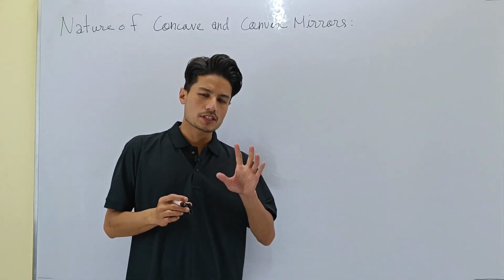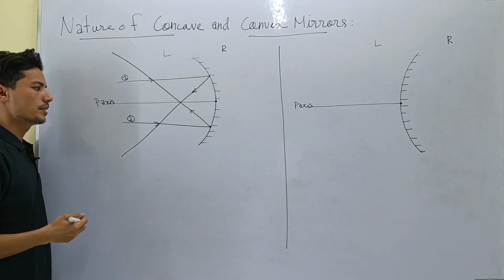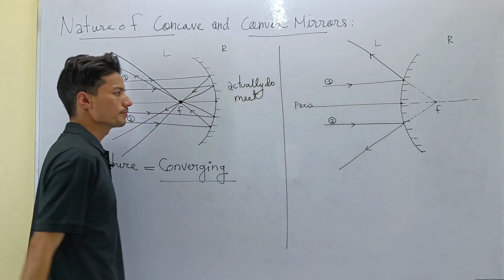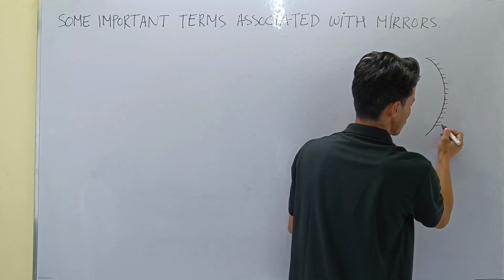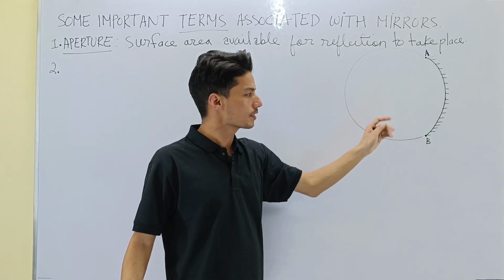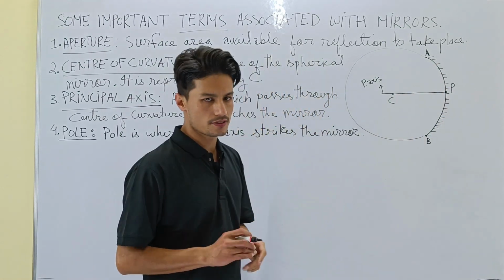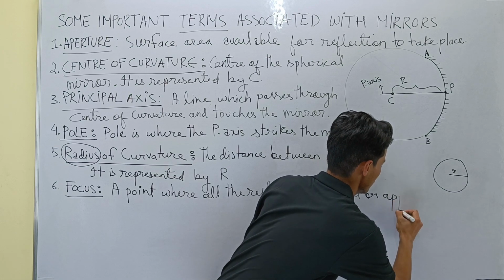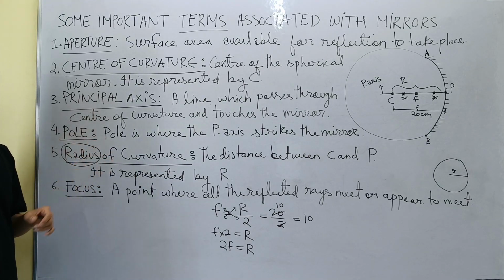Light-Reflection And Refraction/Nature of Mirrors/Important Terms Associated With Mirrors [Class 10]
Light-Reflection And Refraction/Nature of Mirrors/Important Terms Associated With Mirrors